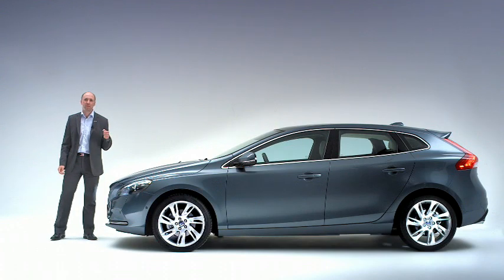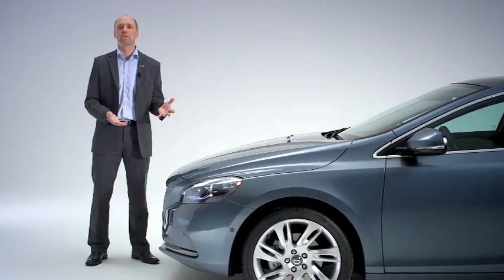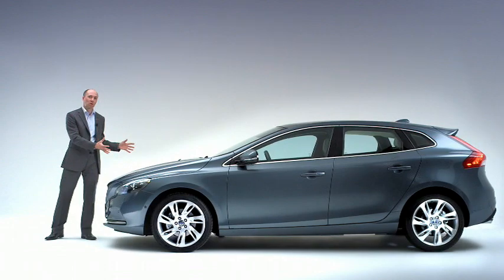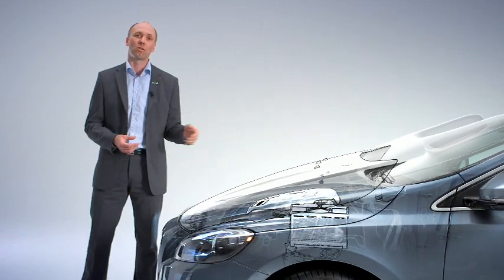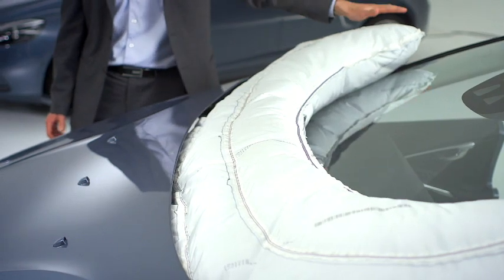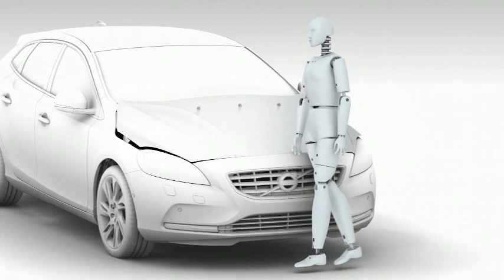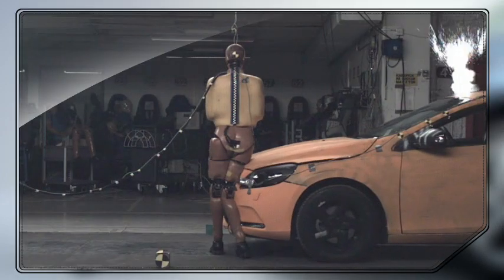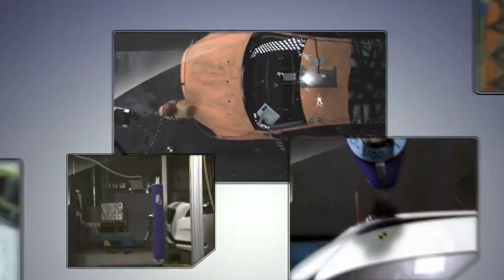Volvo V40 - pedestrian airbag explained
More infos to come